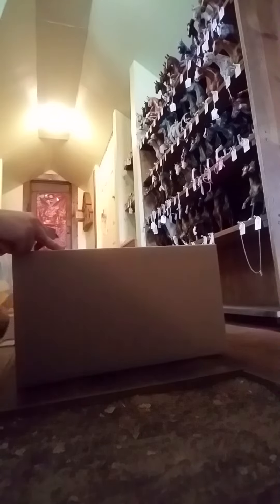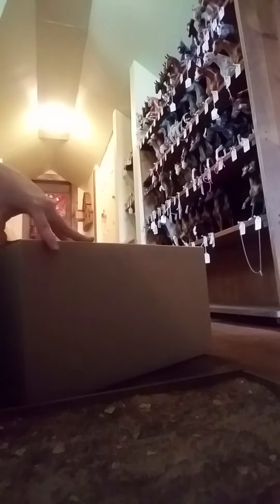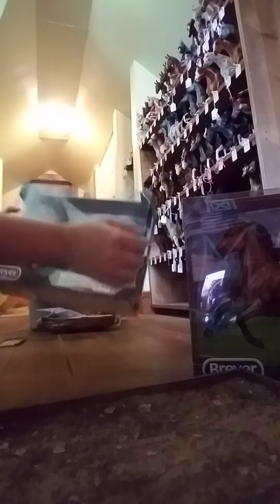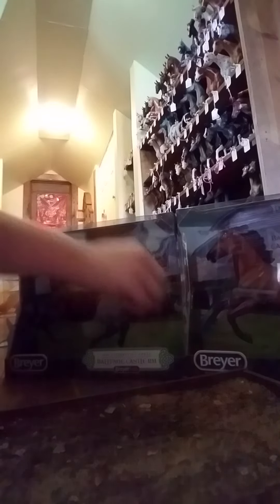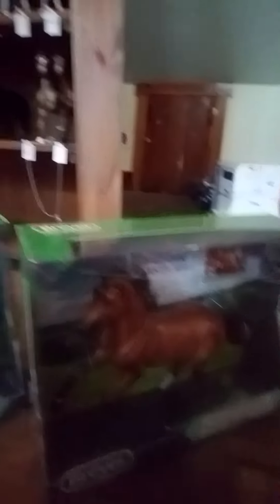7.15.20 Unboxing my 2 BreyerFest Celebration models!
This is the first video of my BF unboxing, there will be many more.